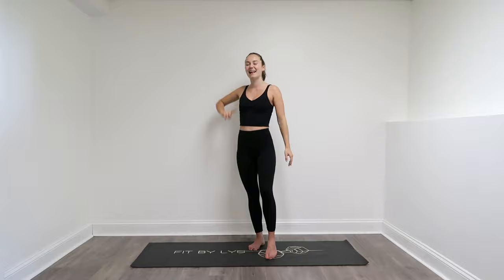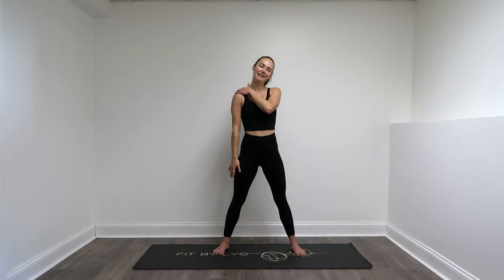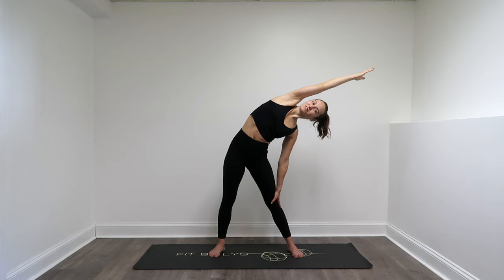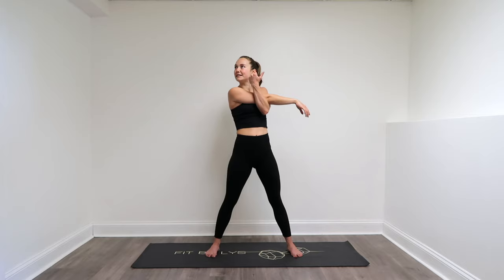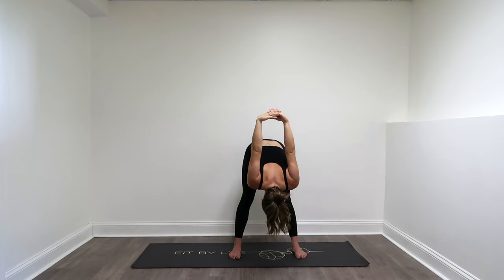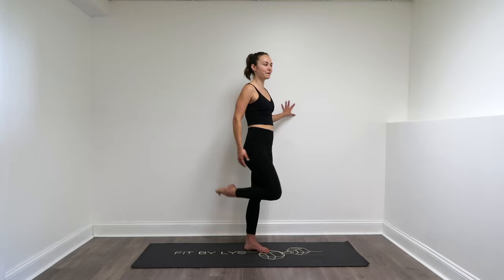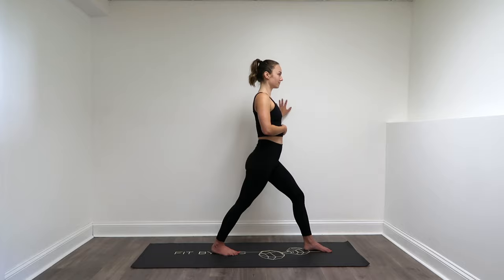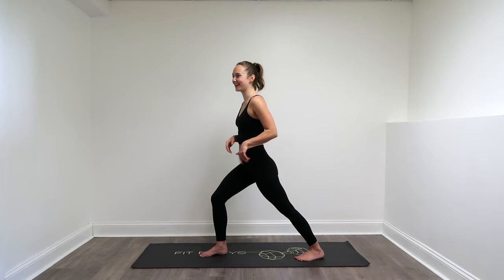Full Body Stretching Routine *ALL STANDING* 8 Minutes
Follow along at home with this all standing full body stretching routine!
This video features stretches designed to create length and relieve tension in your total body working from head to toe all in just 8 minutes. It will help improve flexibility, blood flow, and can even be used as a cool down after your workout.

Let's get FIT BY LYS